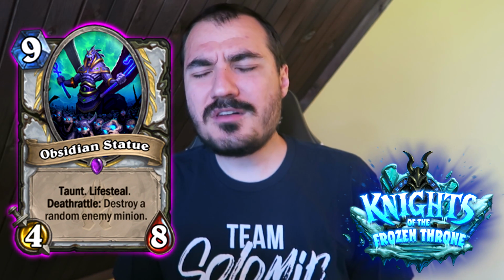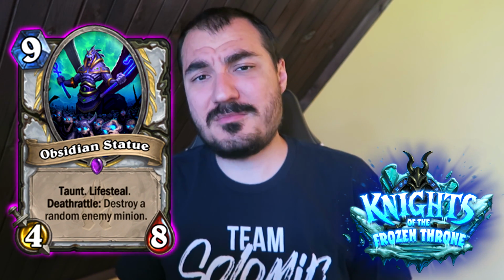[Hearthstone] Obsidian Statue Card Reveal!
Hearthstone KotFT | My Knights of the Frozen Throne card reveal!